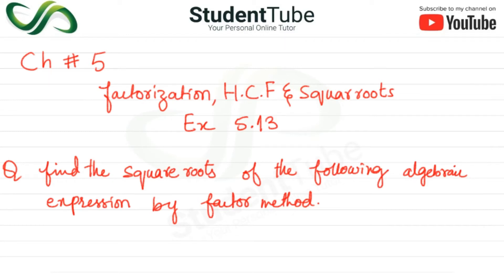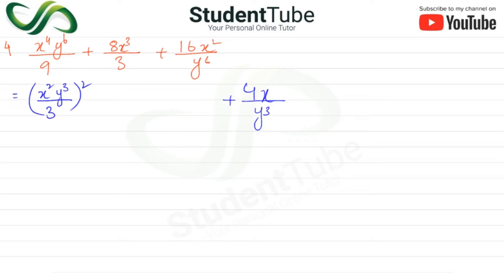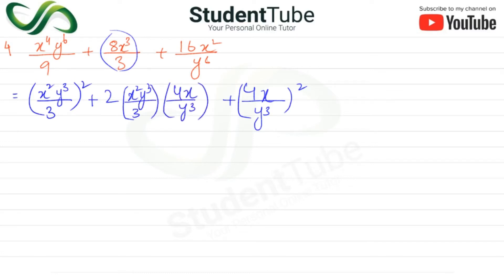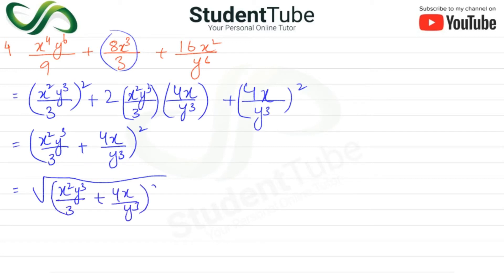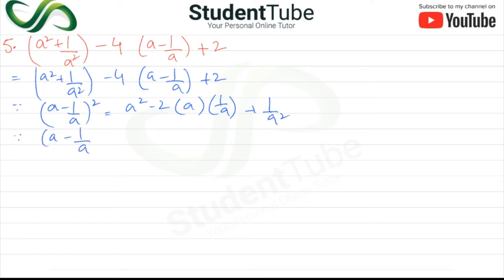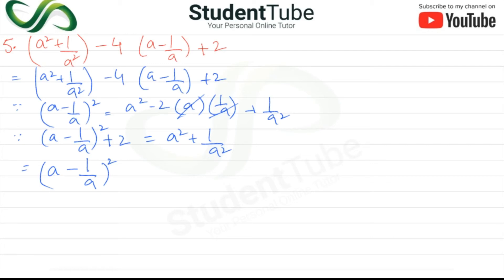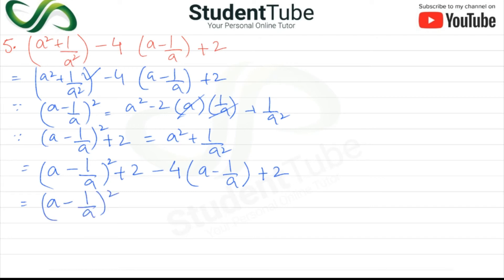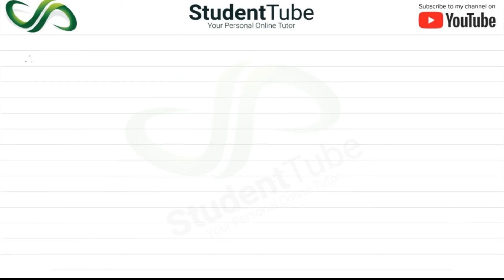Chapter 5 - Exercise 5.13 - Q 4 & 5 Solution (Class 9 & 10 Maths - Sindh Board Education)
Today's student tube lecture is about chapter 5 - Exercise 5.13 - Q 4 & 5 Solution (Class 9 & 10 Maths - Sindh Board Education)

and

detail.